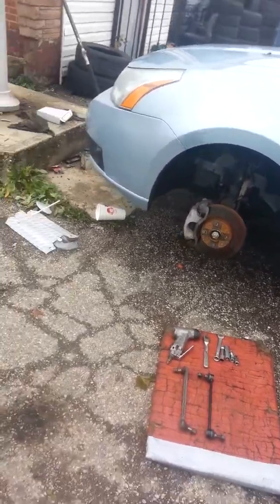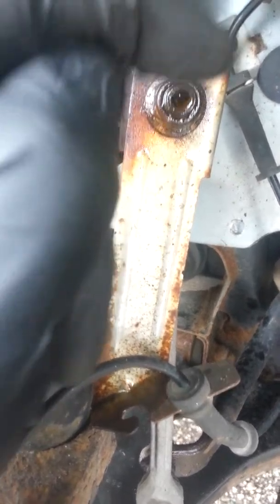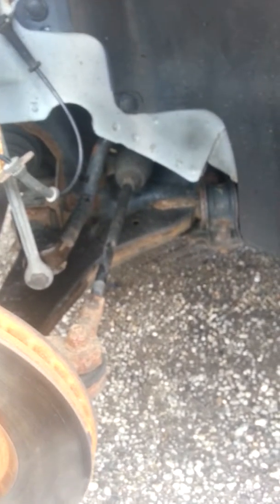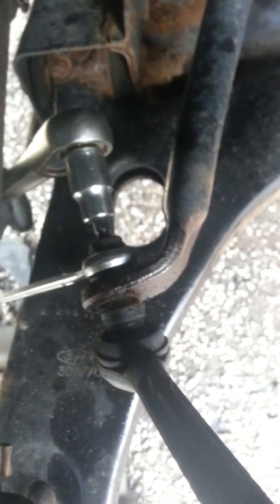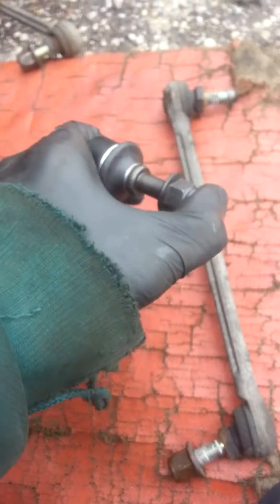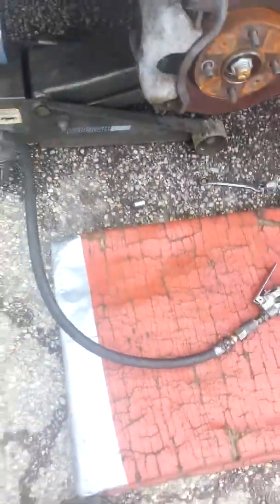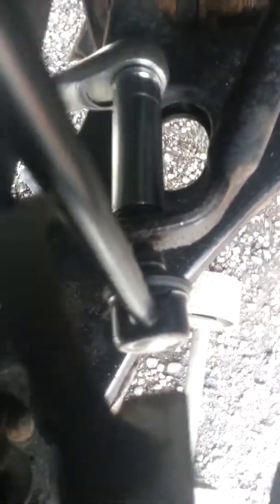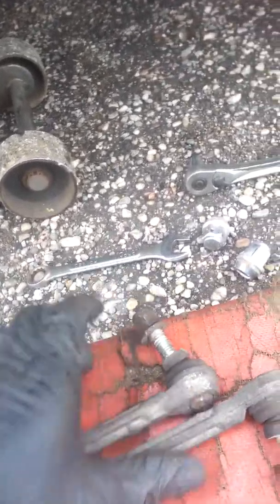2009 ford focus swaybar links replacement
Replacing the front two swaybar links on a 2009 ford focus  just a quick video make sure to subscribe and donate to help support and grow my channel and business please feel free to donate at